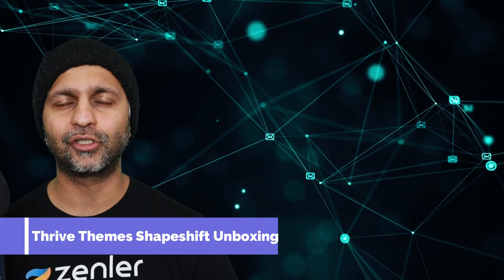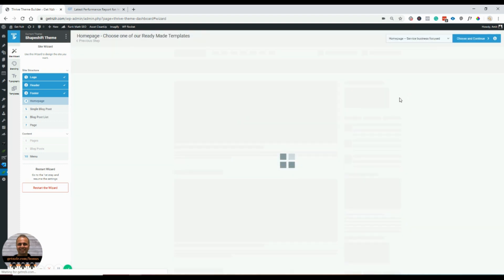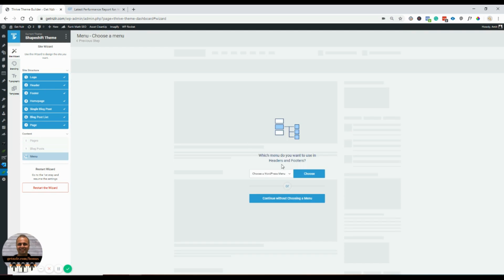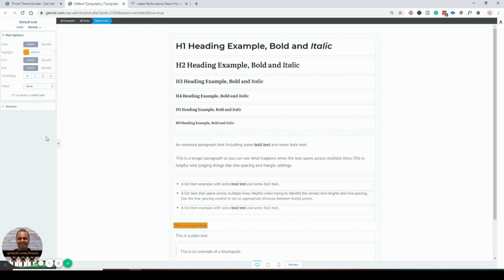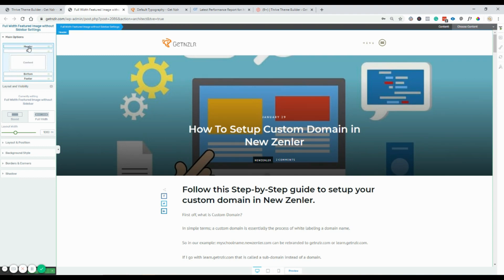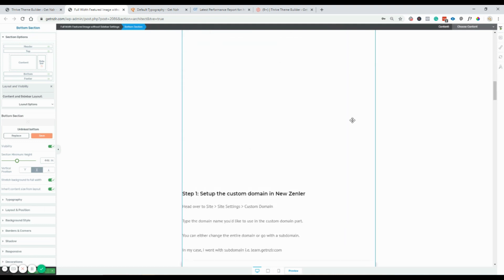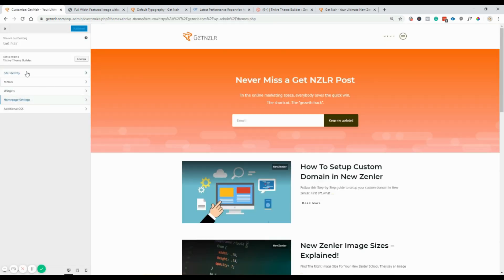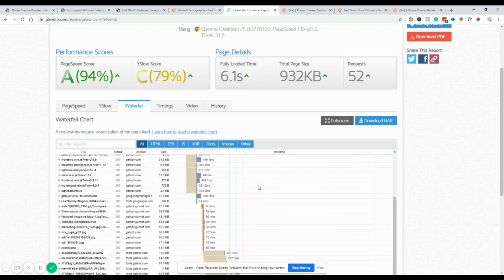Thrive Themes Shapeshift Theme First Look 😱 2020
01:16 GT Metrix Speed test before installing the theme
01:37 Header Templates
02:28  Footer Templates
02:48 Homepage templates
03:39 Single blog post templates
04:15 List post templates
04:55 Pages templates
05:40 Branding Colors
06:04 Favicon
06:20 Typography
08:45 Blog Templates
09:39 Hide Header
10:01 Unlink Elements
10:18 Breadcrumbs
11:20 Hide bottom section on the template
15:27 GT Metrix Speed test before installing the theme

Thrive Themes users REJOICE 🤗
The Shapeshift Theme is finally here 🎉🍾🎊

But can it improve your page site speed?

Watch me do the unboxing of this new page builder. You get to be an 🦟 on the 🧱 wall and watch me stumble and learn as we enter unchartered territory.

Let me know your thoughts and comments about the new Shapeshift Theme by Thrive themes.
🎁 Buy your New Zenler subscription through me and get all of these Bonuses

🎁 Bonus 1️⃣ 5 Hours of Virtual Assistant Work
🎁 Bonus 3️⃣ 2500+ Vector Images
🎁 Bonus 4️⃣ Access to Zero to Course Hero
🎁 Bonus 5️⃣ 600+ Email Swipe Files
🎁 Bonus 6️⃣ 180 Day Access To InVideo Premium Plan
🎁 Bonus 7️⃣ Step-By-Step Tutorial Videos
🎁 Bonus 8️⃣ 1:1 Strategy Session
🎁 Bonus 9️⃣ Monthly Tech Talks

🤩🤩NEW ZENLER SPECIAL BETA PRICING ANNOUNCEMENT  🤩🤩

As of Dec 14th, 2019 the price has gone up to $447/year. That's approx. $37.25/month at the new annual price. ** The price is still unbeatable for the number of features included 👇

💲 PRICING INCLUDES 💲\

⚫ 3 Custom Domains ⚫ 3 Separate Schools ⚫ No Transaction Fees ⚫ Unlimited Courses  ⚫ Unlimited Communities ⚫ Unlimited Students ⚫ 25000 Lead ⚫ 100000 /month Emails
⚫ 100 Marketing Funnels ⚫ 10 Site Admin ⚫ 20 Instructors/Course Admin ⚫ 10 Assistant ⚫ 10 Suppor ⚫ Advanced Coupons  ⚫  Page Editor Design Blocks - Full pack  ⚫Advanced Page HTML/CSS Editing ⚫ Advanced Quiz/Surve ⚫ Priority Suppor ⚫ Import & Export User ⚫ Bulk Enrollment ⚫ Drip Schedule ⚫ Automations

Take the savings quiz to see how much you'll save by switching to New Zenler